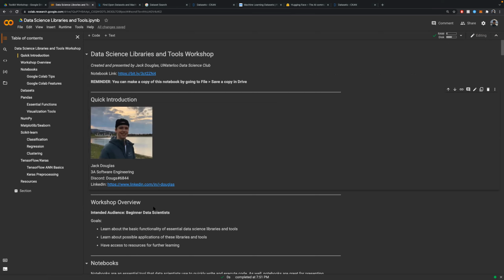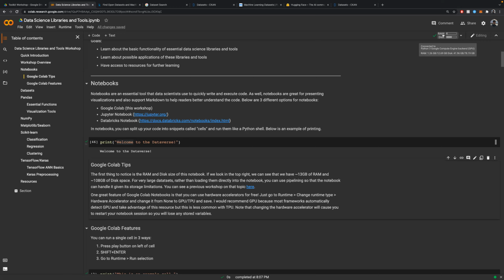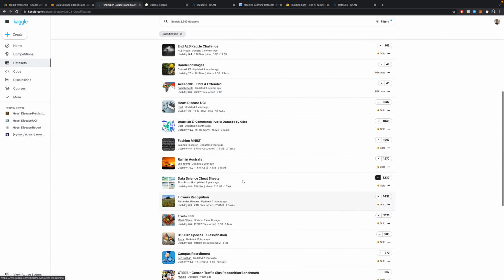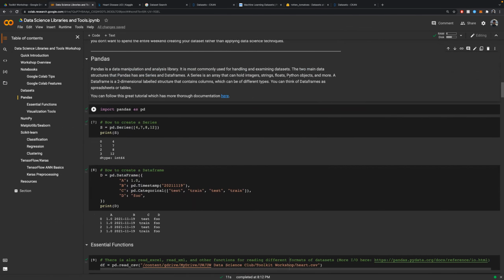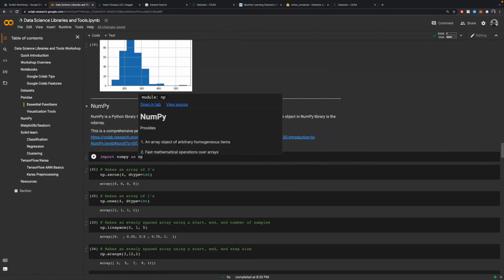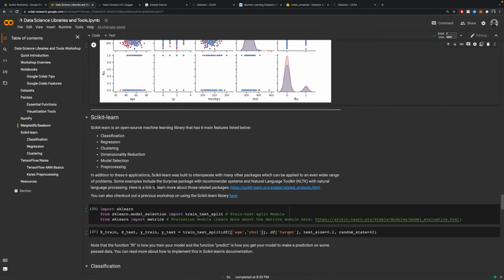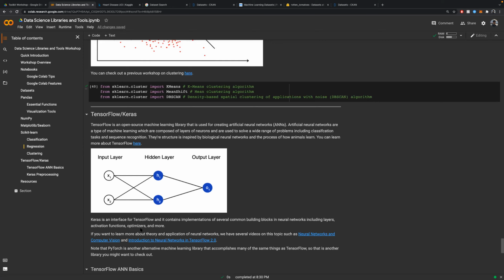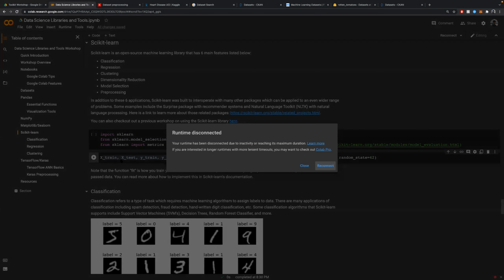Dataverse 2021 - Workshop #1: Intro to Data Science Libraries and Tools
This is a fantastic opportunity to get started on your Datathon project for Dataverse and learn more about the different libraries and tools you can leverage in your Data Science journey!